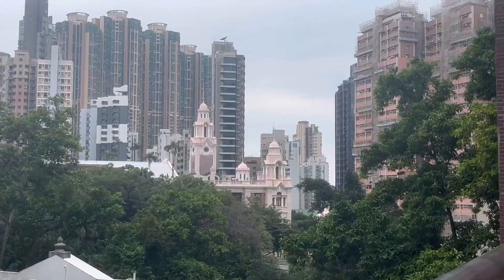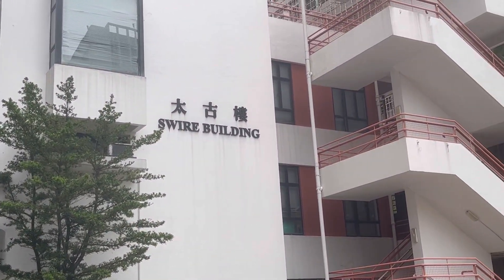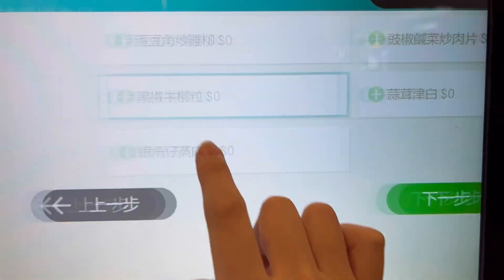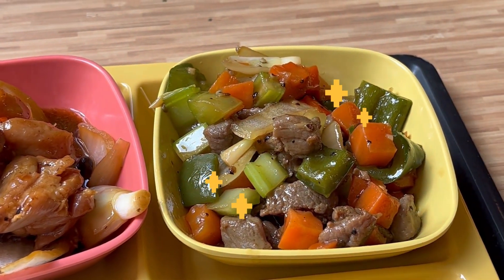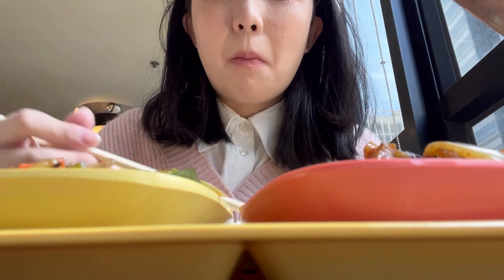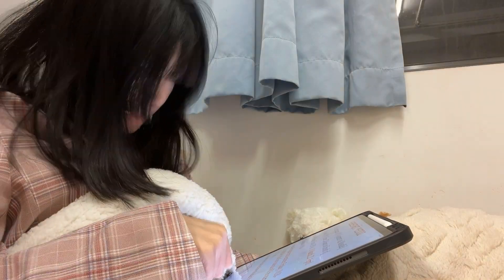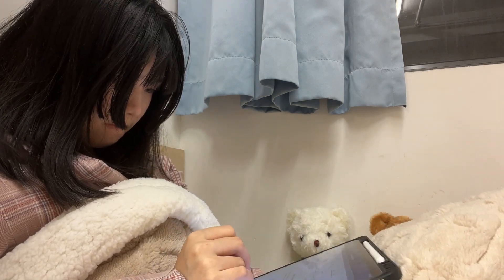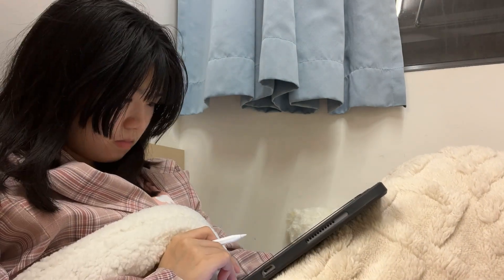Study Vlog: A day in my life as a MATH student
Happy New Year!!! Before I come back to my hometown, I shoot this ‘a productive day in my UNI’ vlog. Enjoy~

SPOILER: I talked a little about analysis and game theory. Feel free to skip these parts if you’re no interested in it :)

Have a lovely holiday & a fruitful new semester!